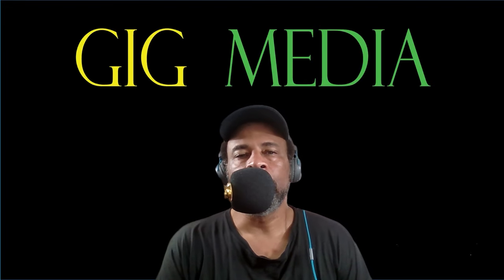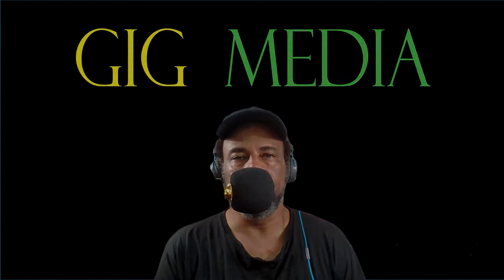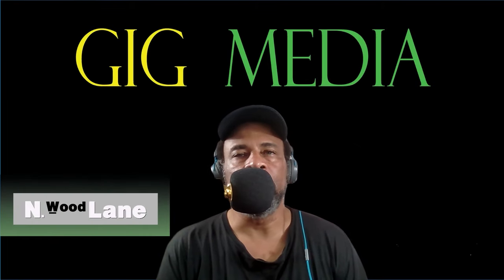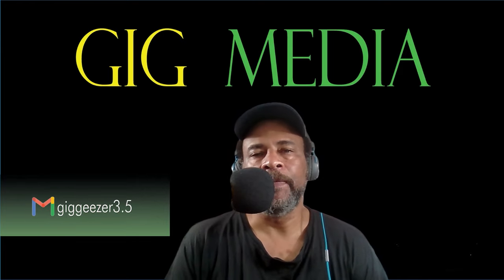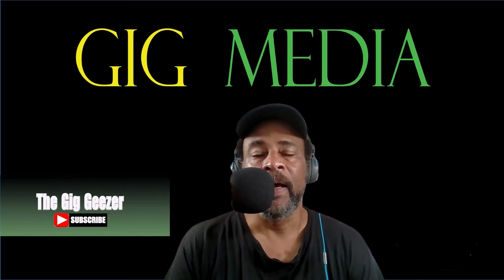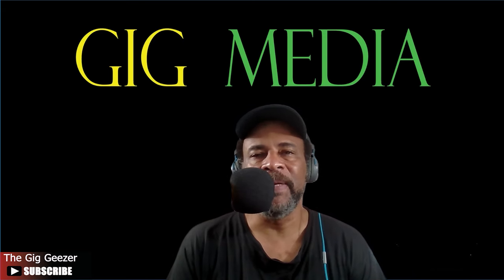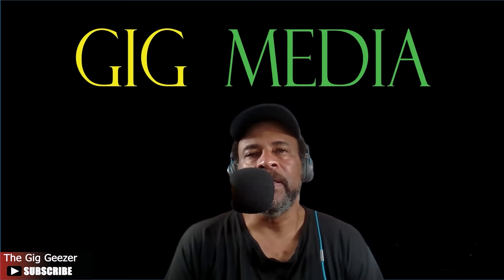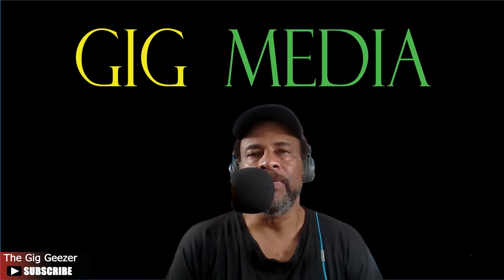Load Boards and Brokered Opportunities: What to Consider for Your Cargo Van Business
What to consider when working load boards and brokered opportunities. The Gig Geezer shares his experience working load boards and brokered opportunities. So far in 2023, brokered opportunities are his biggest earning category, comprising about 19 percent of his year-to-date earnings.

This is the e-track accessory kit that I purchased for my Ford Transit 250:

These are the brackets that I use when securing certain items in my Ford Transit 250:

These are the ratchet straps that I purchased and have used since setting up my e-track in my Ford Transit 250